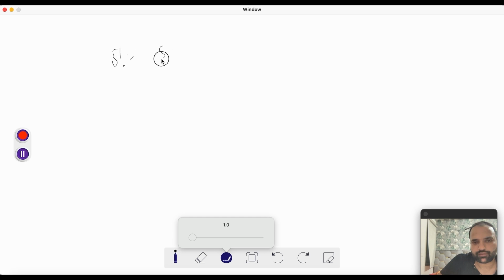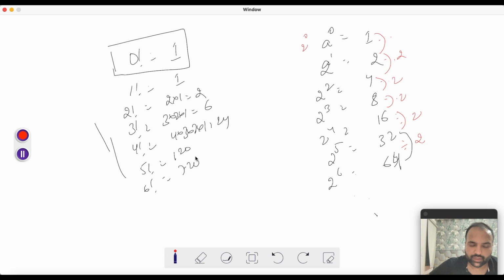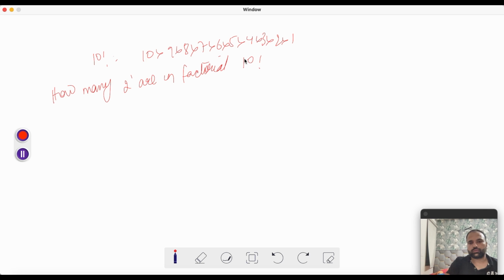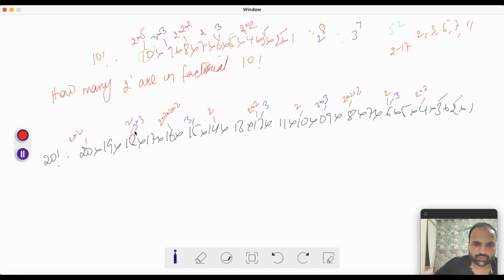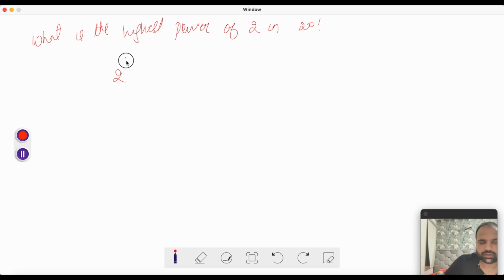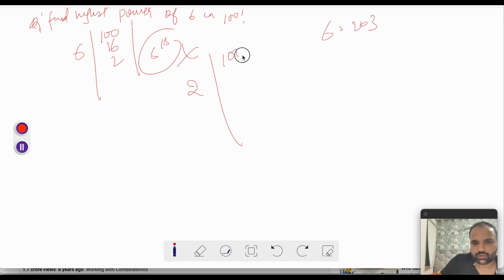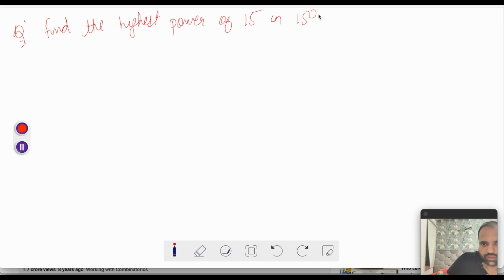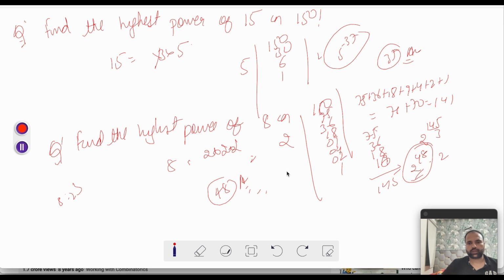Factorial 1|| Number System || Quantitative Aptitude|| CAT|| GMAT ||SSC|| BANKING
Learn basics about Factorials..Amazing Concepts that would reduce the time and bring positive results.